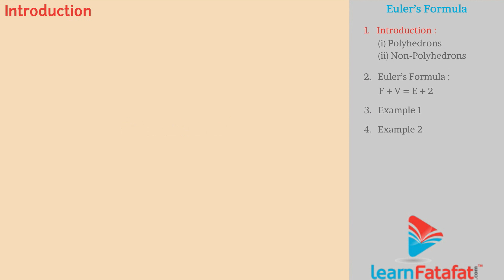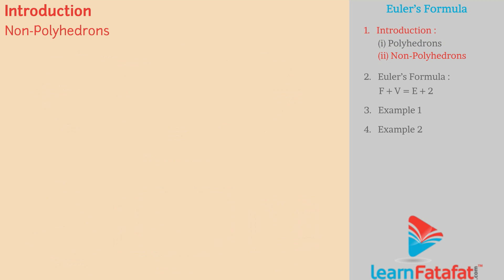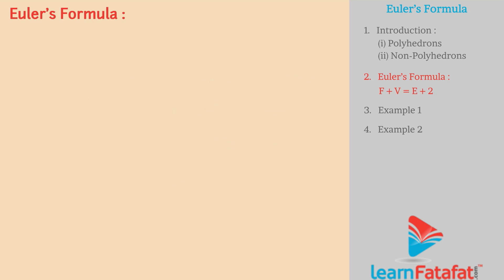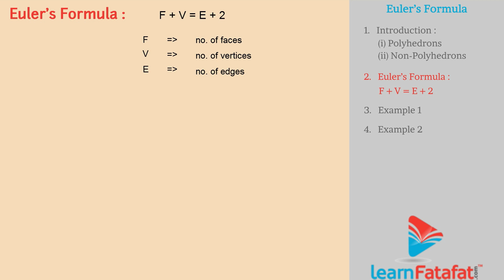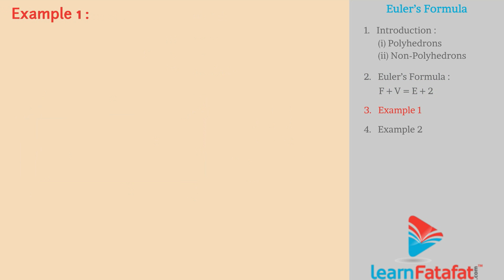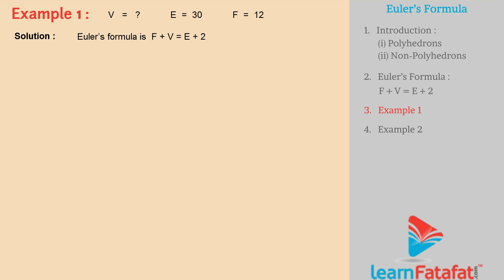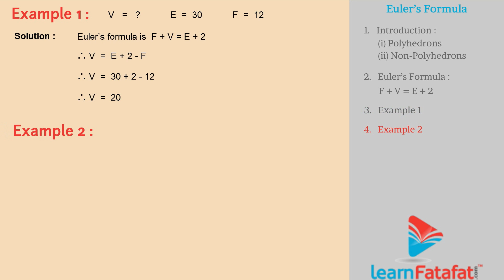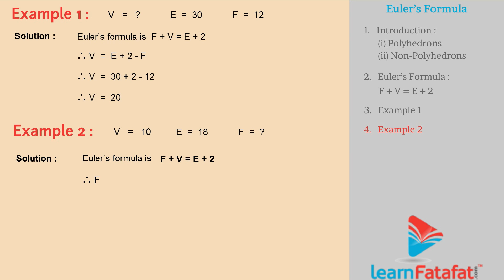Mensuration Class 10 Maths SSC - Euler's Formula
Mensuration Std 10 Maths 2 SSC Chapter 7 - Euler's Formula. Topics covered in this standard 10th Mensuration video are as follows:-
Polyhedrons
Non-Polyhedrons
Euler's Formula

Maharashtra State Board Standard 10 Maths 2 Syllabus -
Chapter 1 Similarity
Chapter 2 Pythagoras Theorem
Chapter 3 Circle
Chapter 4 Geometric Constructions
Chapter 5 Co-ordinate Geometry
Chapter 6 Trignometry